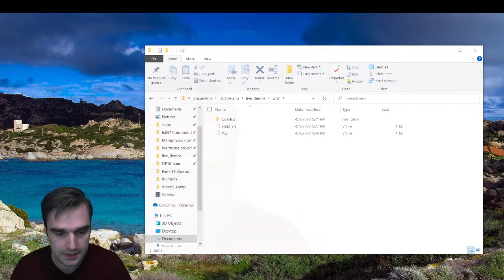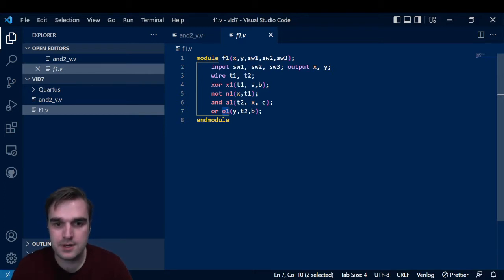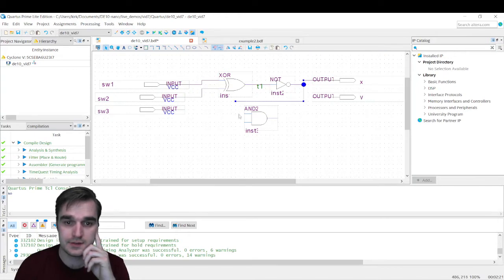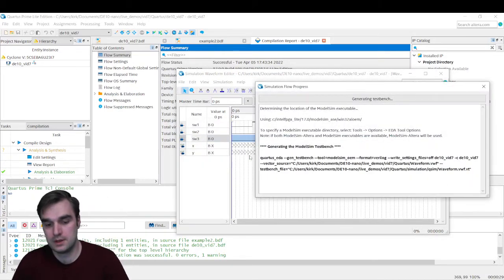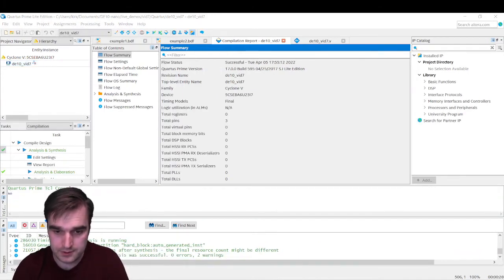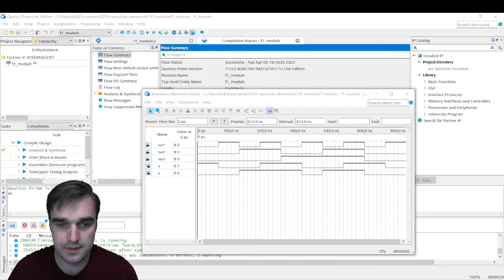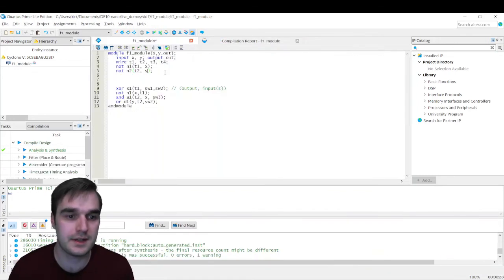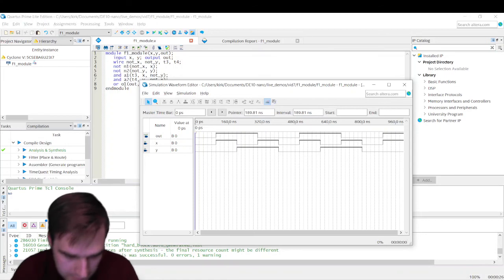Using Primitives - Verilog Development Tutorial p.7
Learn how to use the built-in primitives when programming in Verilog.